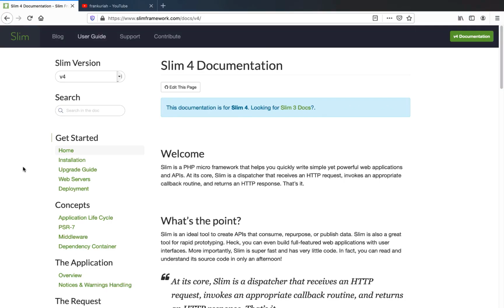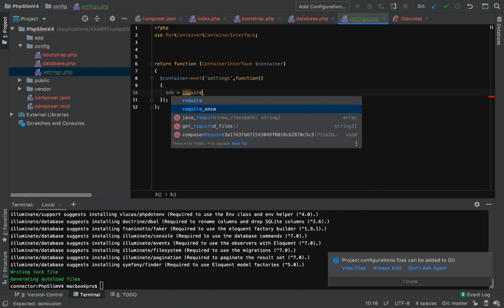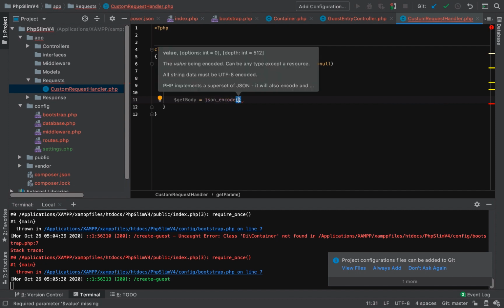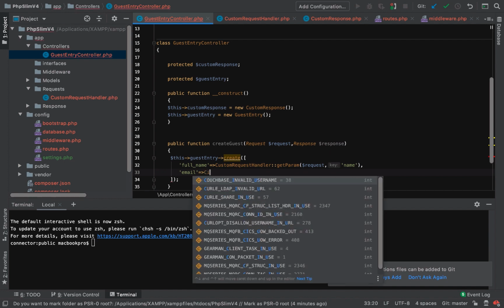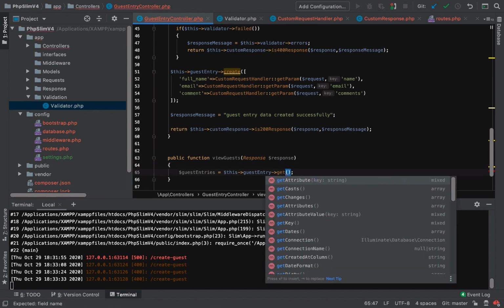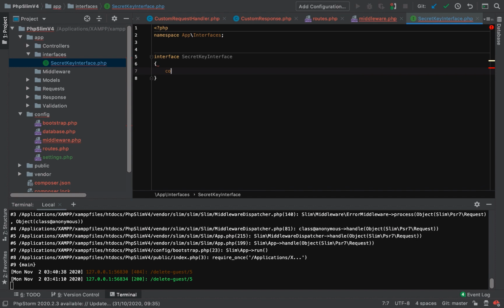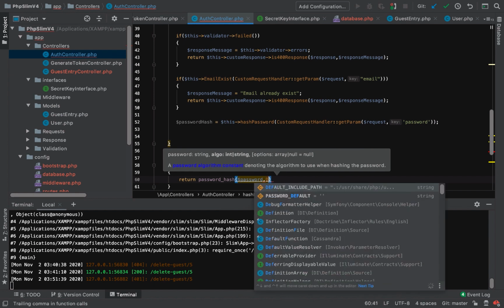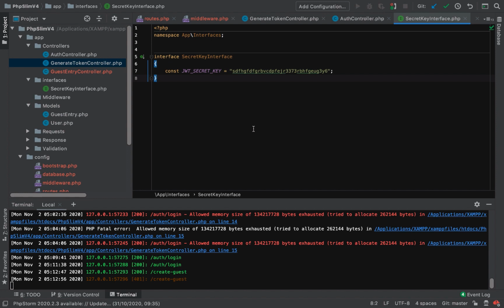PHP Slim Framework 4 & React -Redux with Json Web Tokens - Guest Book Entry Part 1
Build an Api with php slim 4 and react js